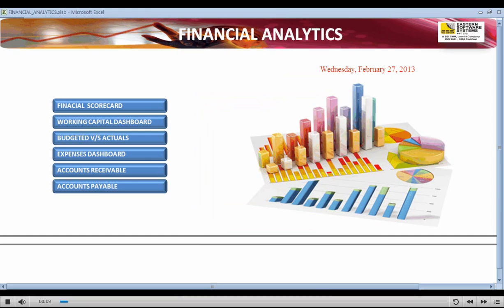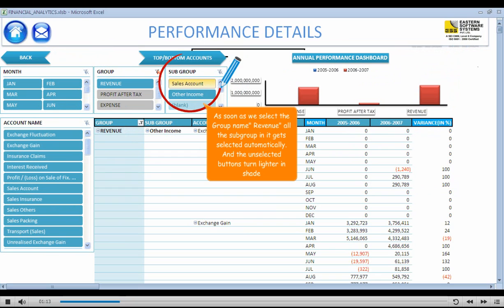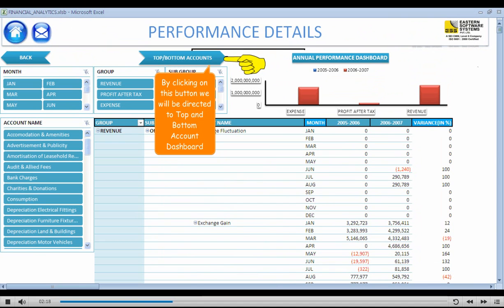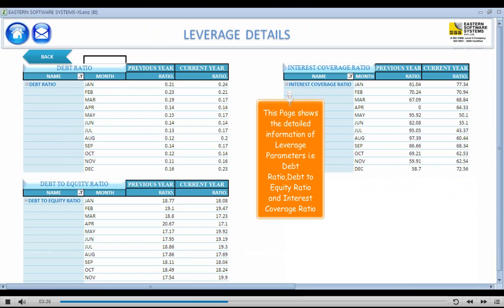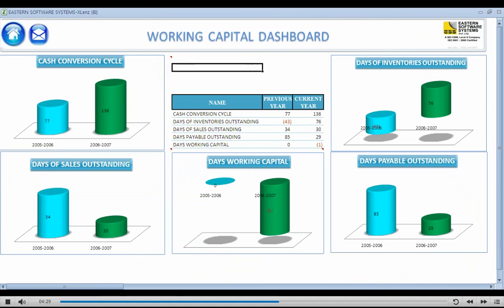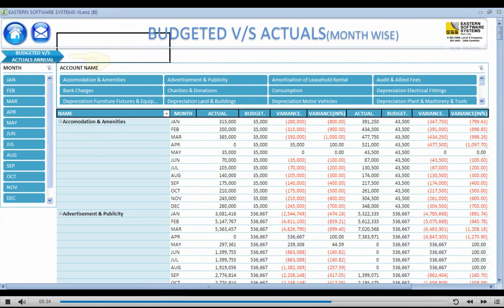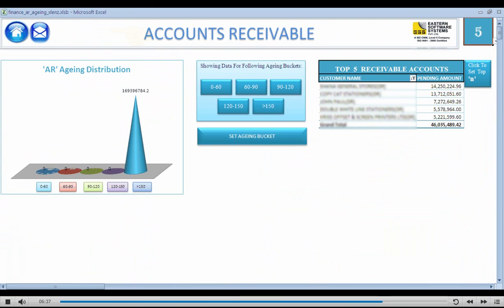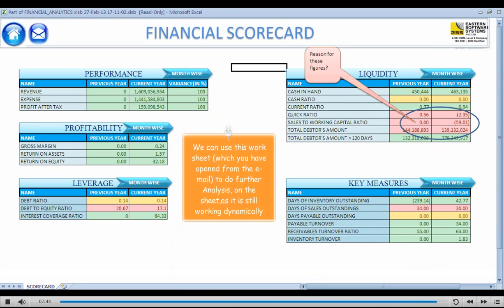Finance Module XLenz Demo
ebizframeXLenz is an Excel based Business Intelligence tool which an organization manages large amounts of data, extracting pertinent information, and turning that information into knowledge upon which actions can be taken